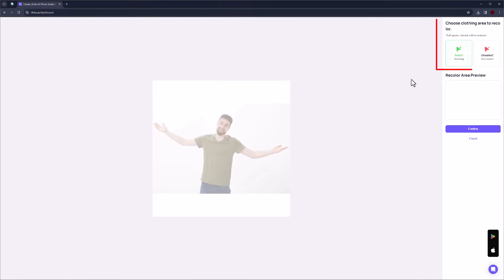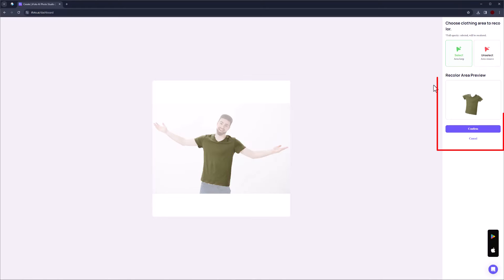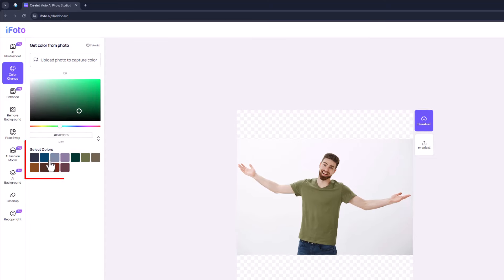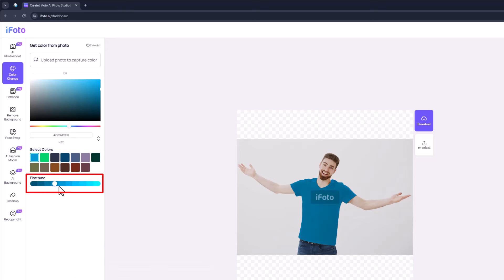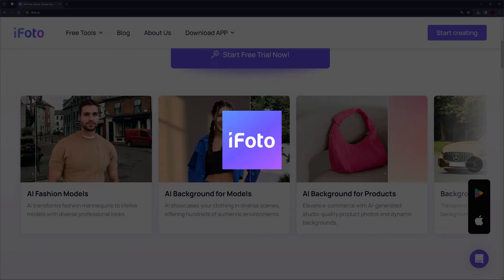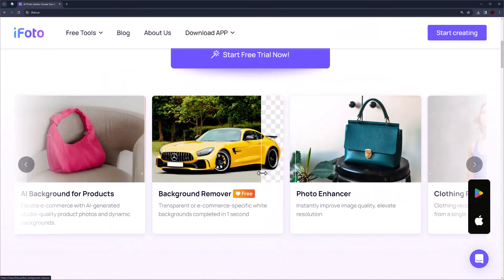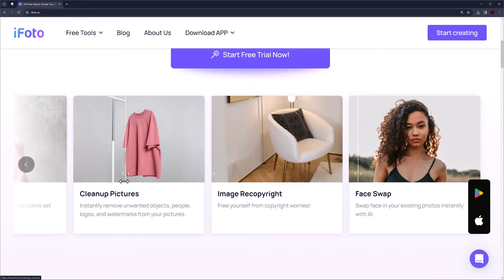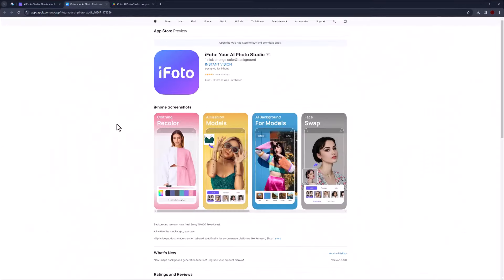Fastest Way to Change Colors - iFoto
In this video, we introduce you to iFoto, a powerful tool that makes color editing a breeze. Say goodbye to tedious manual adjustments and hello to beautiful, vibrant photos in just a few clicks.